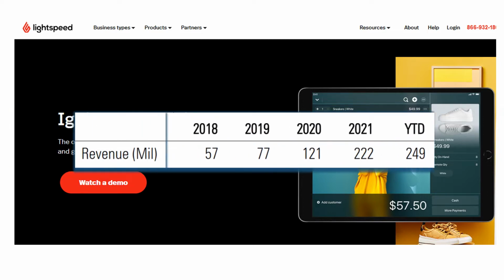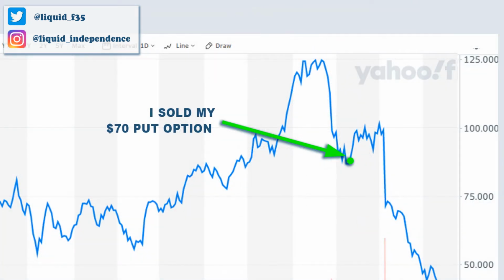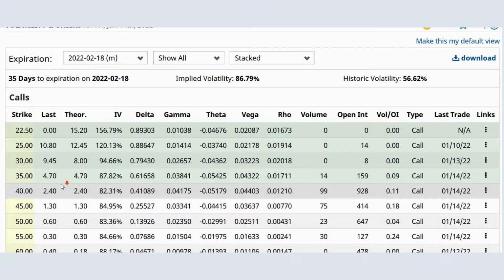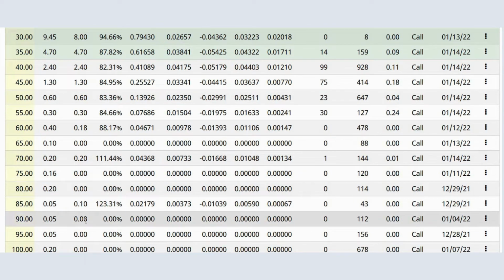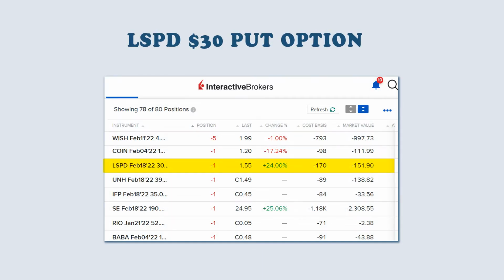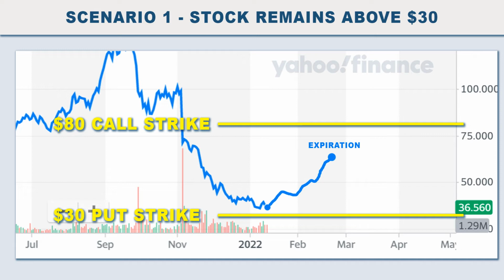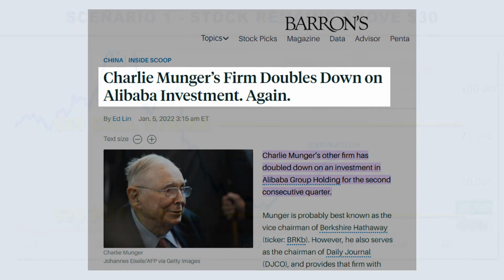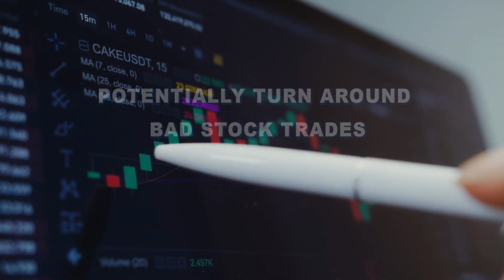Lightspeed Stock - What to do after a bad trade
I entered into Lightspeed stock way too early. Now I'm paying the price as the stock has lost 50% of it's value. But in an attempt to turn my trade around I plan to sell put options to make a profit over time. 🙂

I explain how in this video.

⌚Video Chapters:
0:00​ Intro to turning a bad LSPD trade into a profitable one.
0:47 What is the wheel options strategy, and why doesn't it work here.
4:42 My solution to turn this trade around.
5:29 Scenario 1: 80% likely to eventually play out like this.
6:21 Scenario 2: 19% chance for this to happen.
7:31 Final scenario: 1% chance and hopefully this doesn't happen. 😅
8:09 Final thoughts and how stock investors can benefit from doing this.

Recovering from a trade that has gone bad isn't easy. But with the right strategy it's possible to reverse the situation and recover from a big trading loss. There is certainly risk involved, but it's usually worth it if the expected reward is greater.